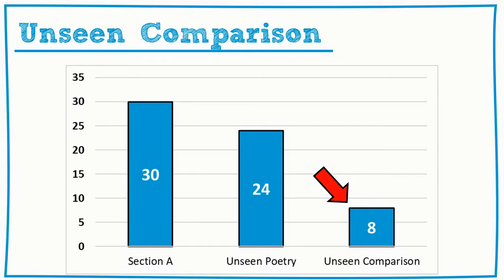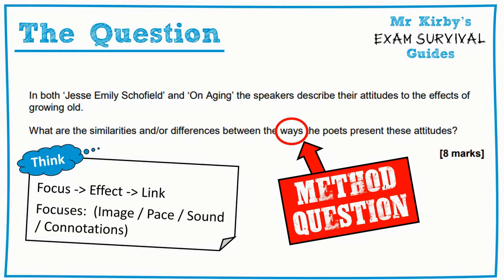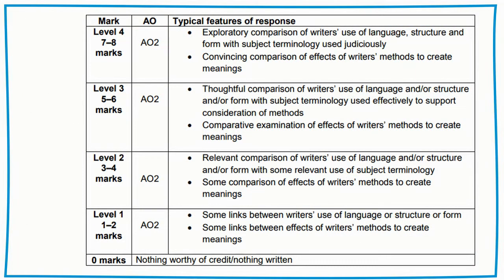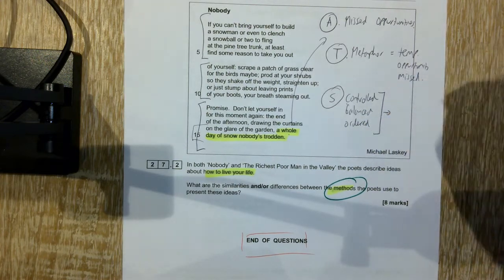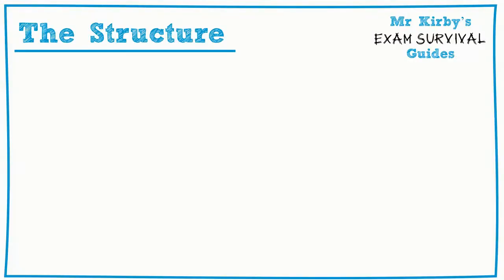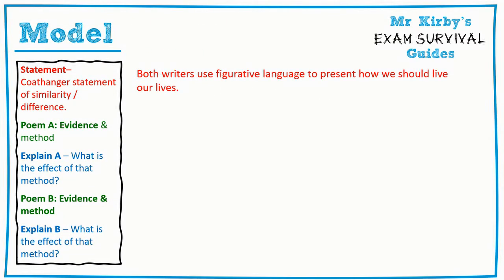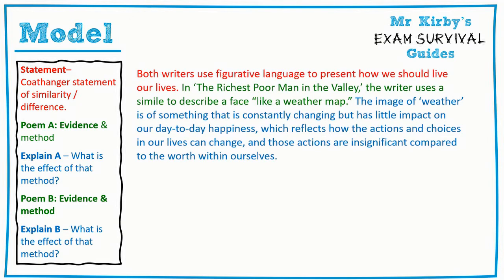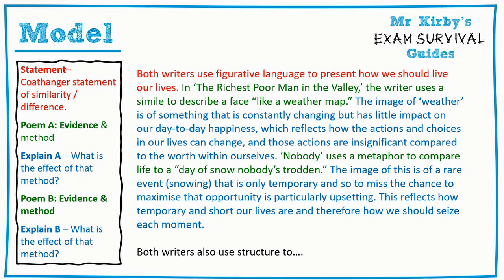Walk through of Unseen Comparison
A step-by-step guide through the final little 8 marker in English Literature Paper 2